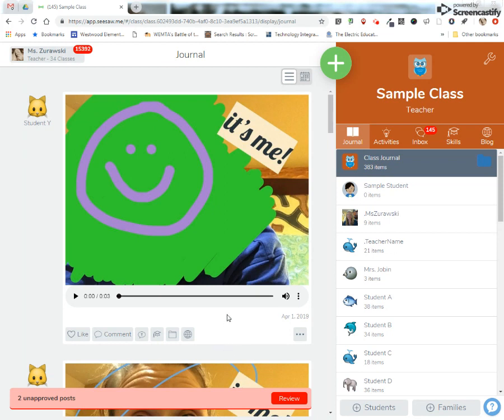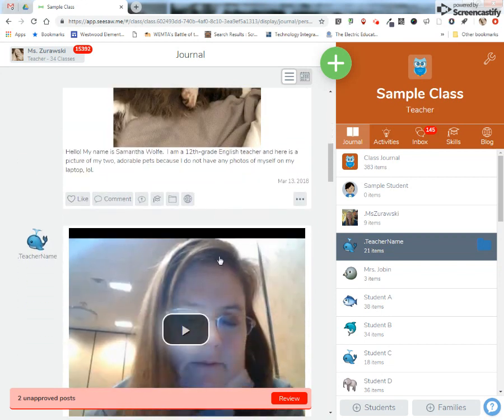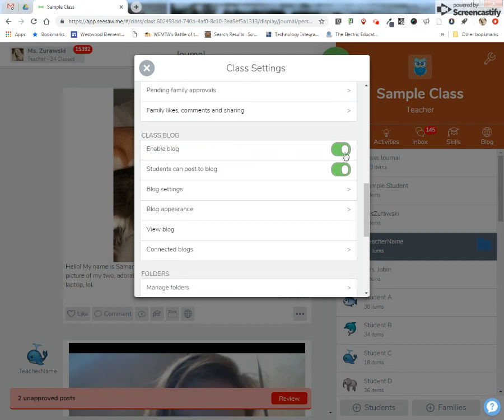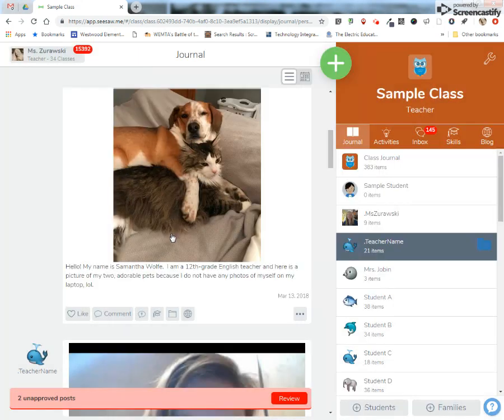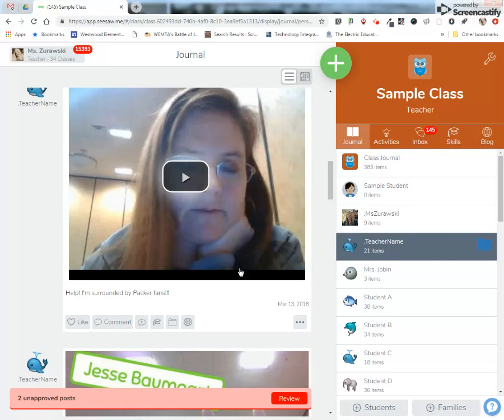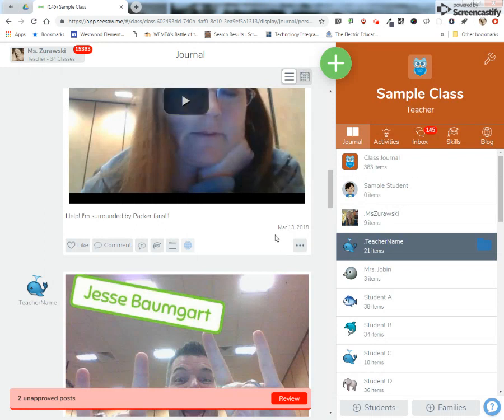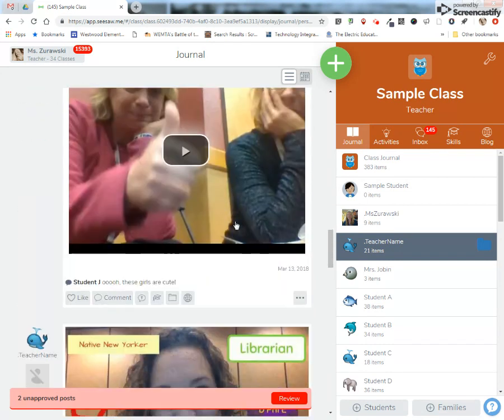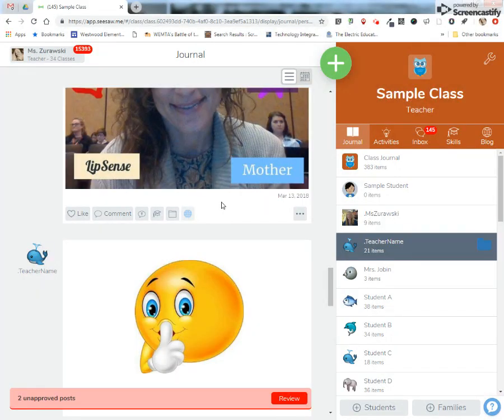Seesaw Blog - Working vs. Showcase Portfolios